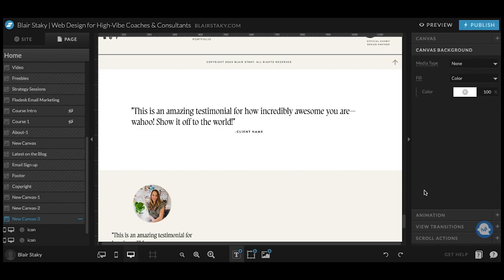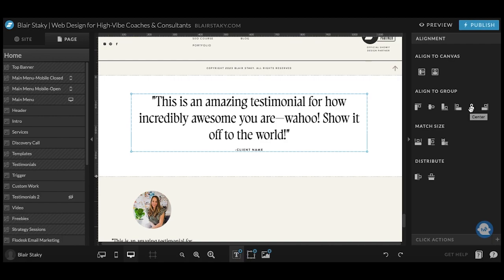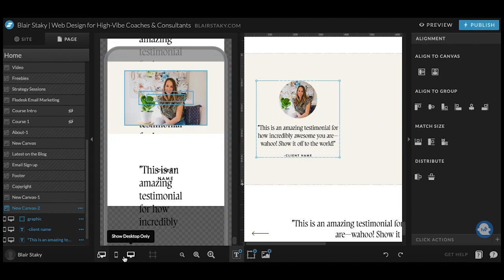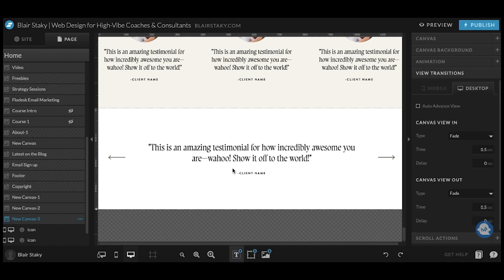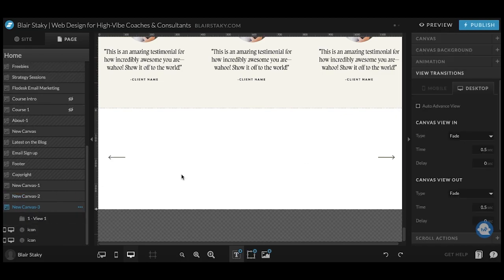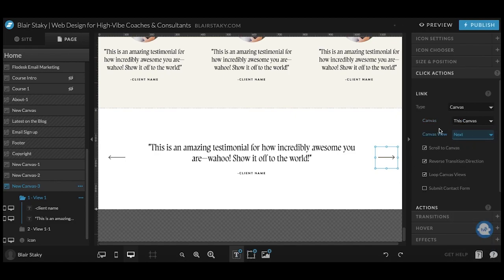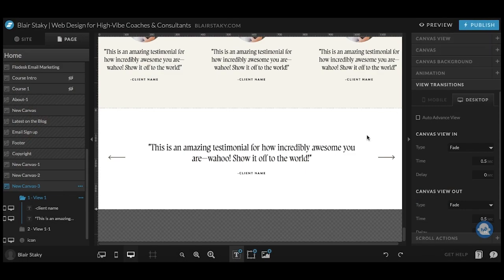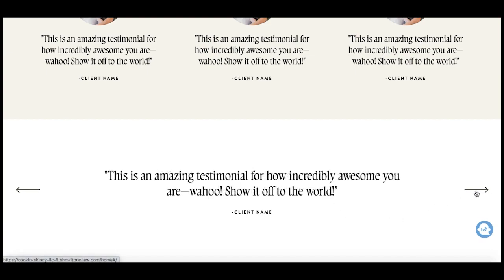How to Add Testimonials & Scrolling Testimonials in Showit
A quick video that teaches you how to add a testimonials section to your Showit website—3 unique ways.